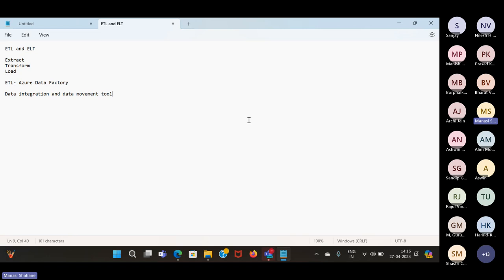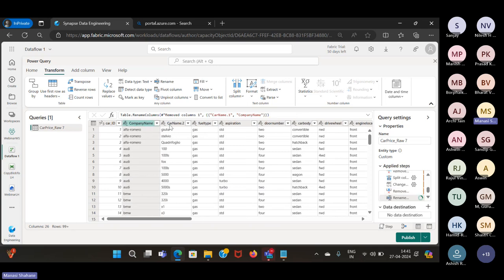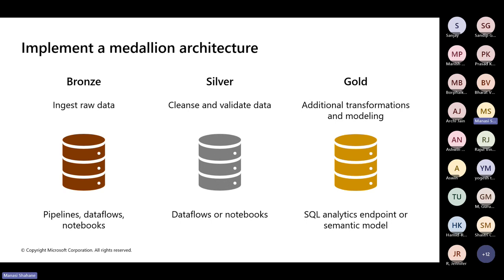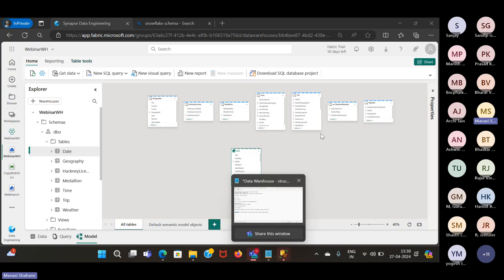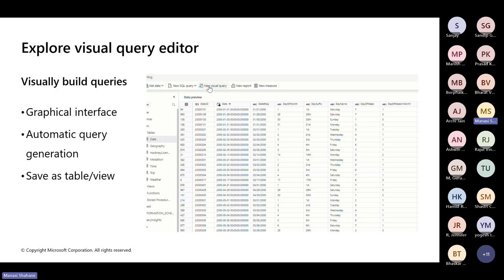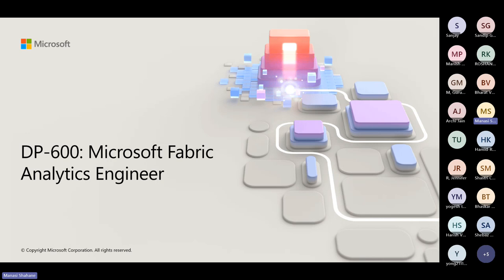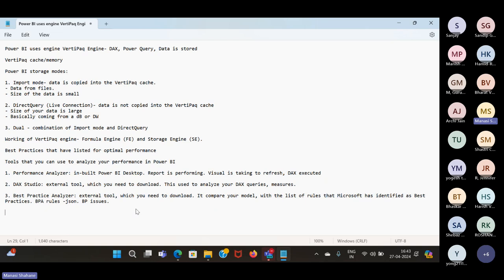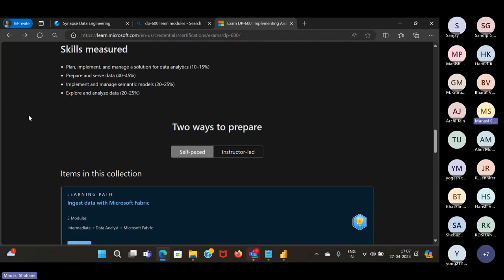DP-600: Implementing Analytics Solutions Using Microsoft Fabric webinar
(Details)
The DP-600 exam, also known as the Microsoft Certified: Fabric Analytics Engineer Associate is designed to gain expertise in designing, creating, and deploying enterprise-level data analytics solutions using Microsoft Fabric. This certification measures your ability to plan, implement, and manage a solution for data analytics, prepare and serve data, implement and manage semantic models, and explore and analyze data.
Plan, implement, and manage a solution for data analytics
Prepare and serve data
Implement and manage semantic models
Explore and analyze data

Why Synergetics?